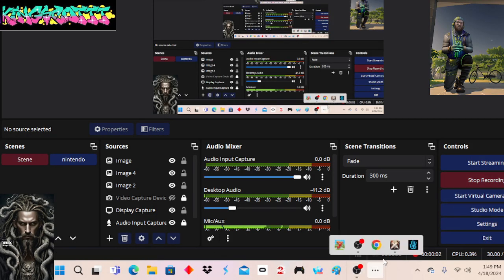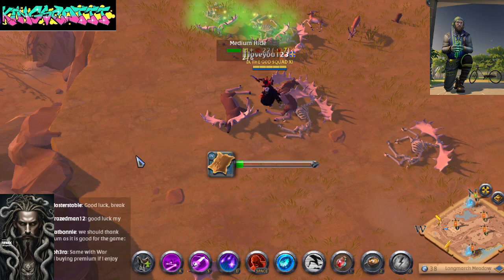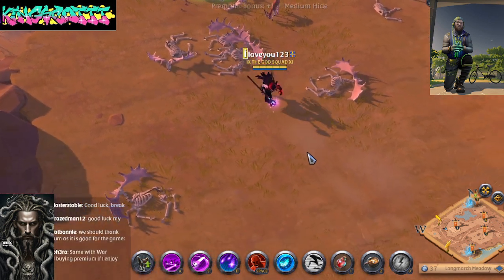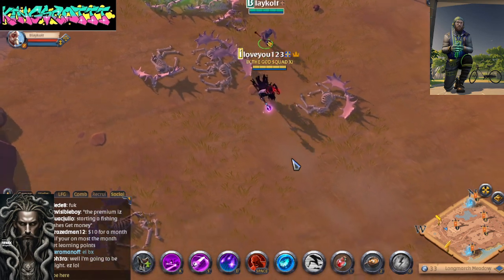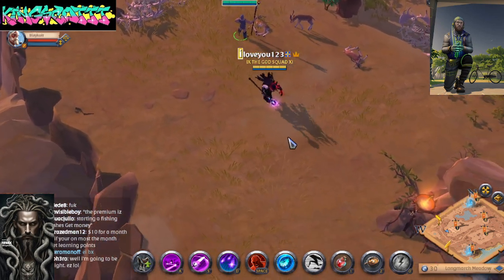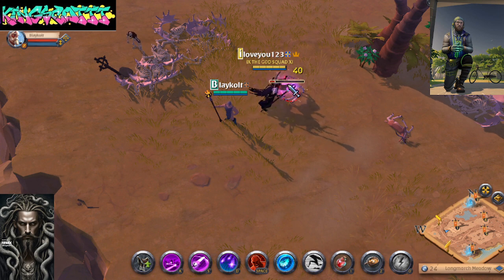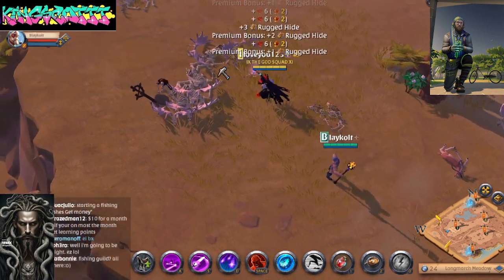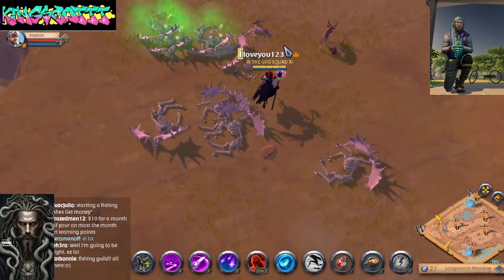albion online skinning bridge watch EZ SILVER!